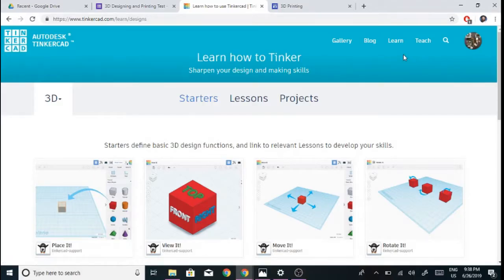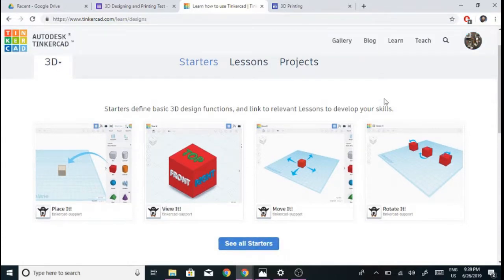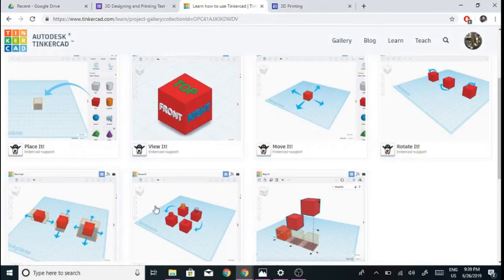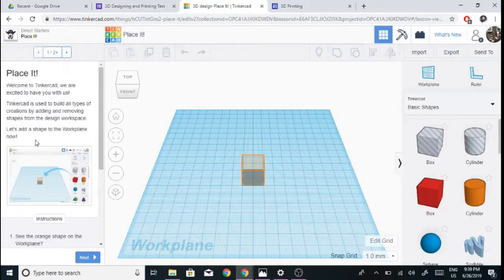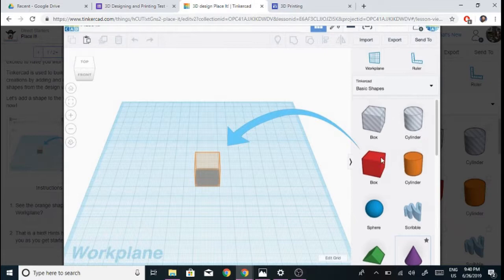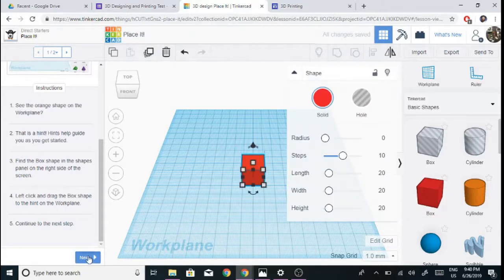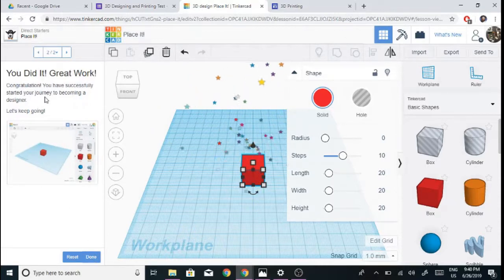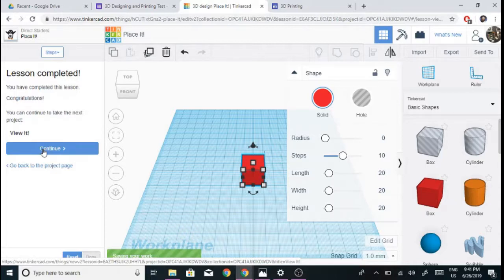Using Tinkercad.com lessons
This video shows how to use the lessons on Tinkercad.com.